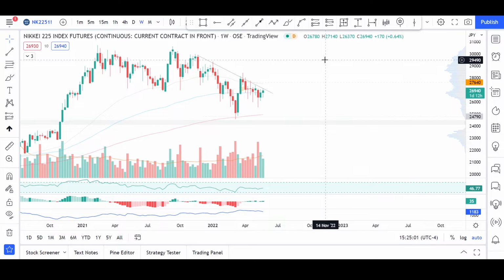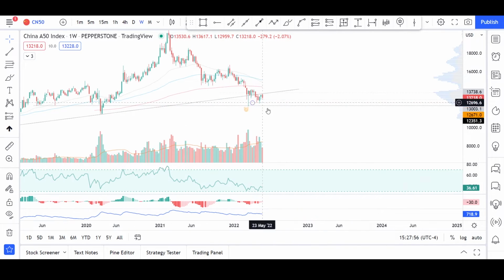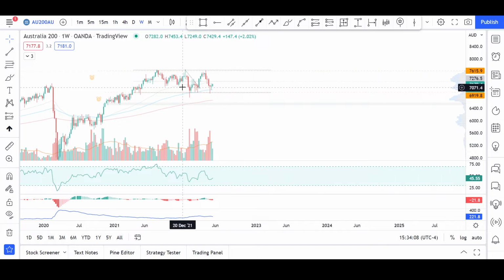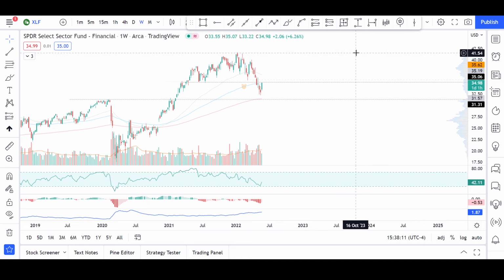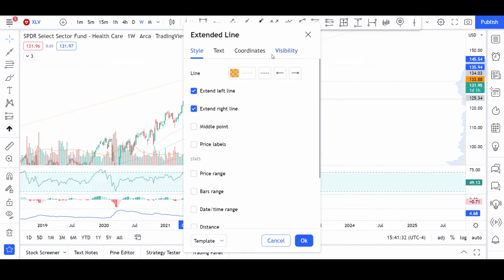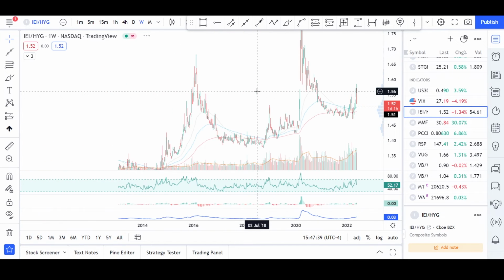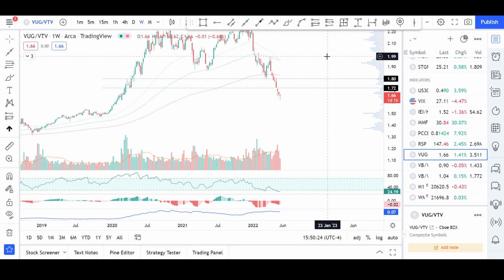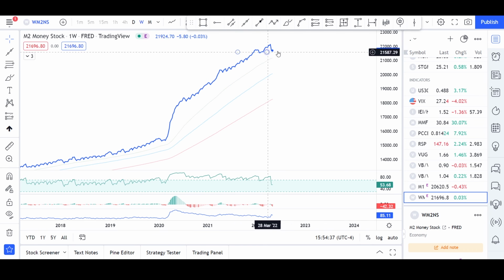These markets are worth watching during this TURBULENT time. Charts update part 2. #103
Welcome to another episode of Blockrevision.

Timecodes:
00:00 Intro
00:16 Variety of charts